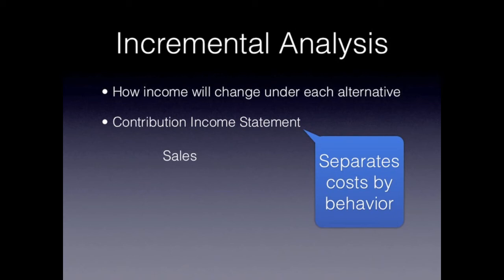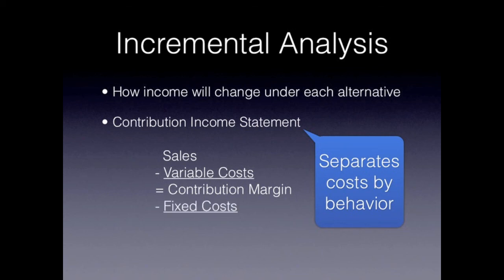Management Product & Pricing Decisions, Part 1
Discussion of relevant and irrelevant costs and an incremental analysis.

Other videos in this series:
Part 2 - Special Orders
Part 3 - Setting Prices
Part 4 - Dropping Products and Product Mix
Part 5 - Outsourcing and Process Further Decisions